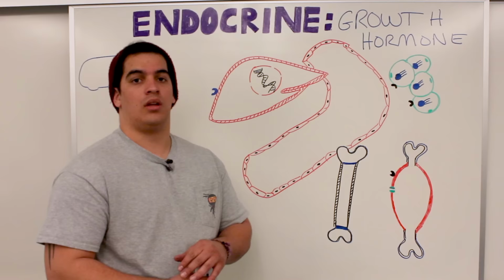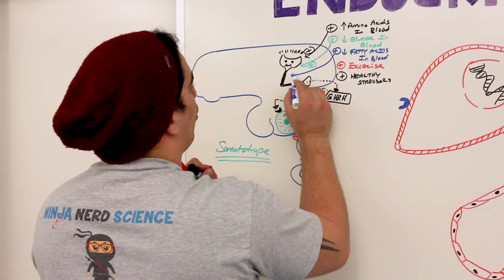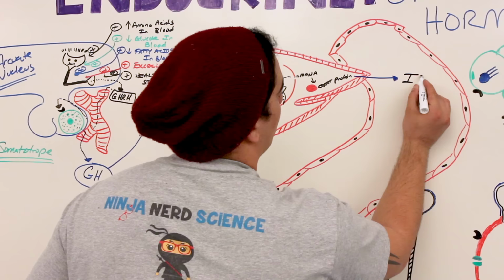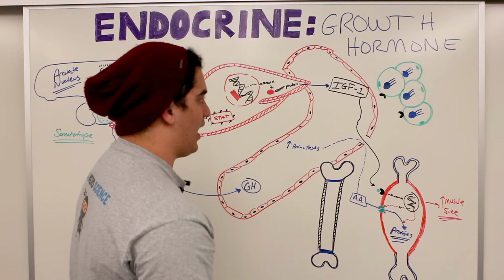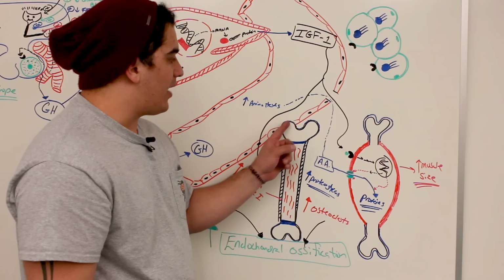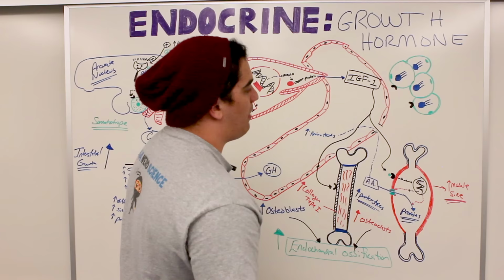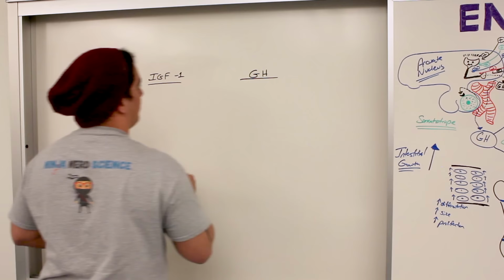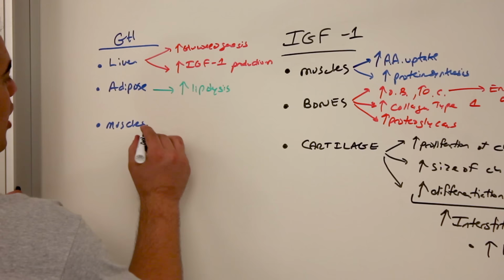Endocrinology | Growth Hormone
Ninja Nerds!

In this lecture, Professor Zach Murphy will be discussing the primary and secondary stimulations that can trigger growth hormone production. We also talk about how growth hormone acts on the liver to produce insulin like growth factor. To conclude this lecture, we discuss the target organs and effects of growth hormone along with what happens when there is hypo, or hyper secretions of growth hormone. We hope you enjoy this lecture and be sure to support us below!